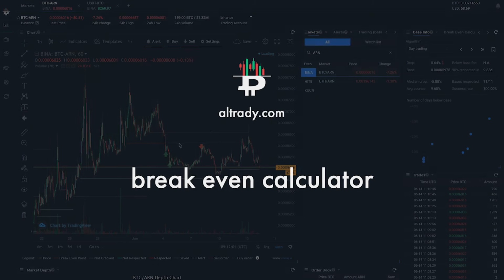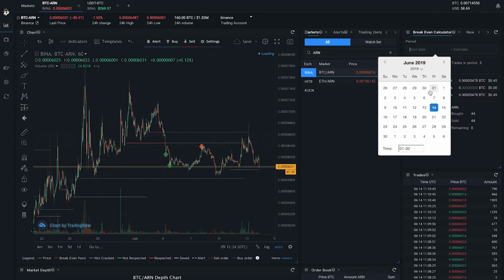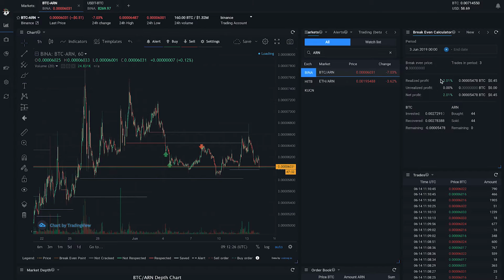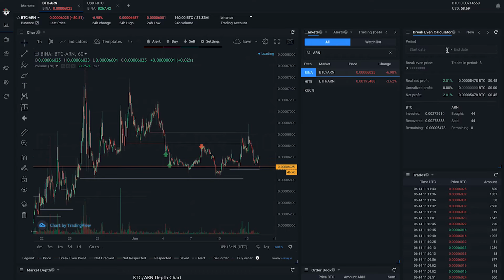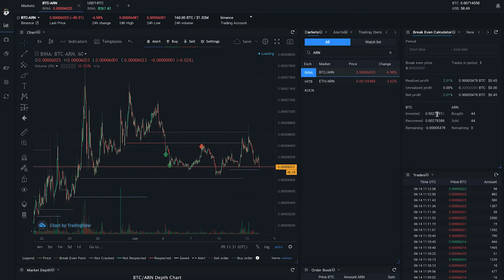How To Use Break Even Calculator for Advanced Crypto Trading in 2020 |Trade Cryptocurrencies Altrady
In this tutorial, we will show you how to use Break Even Calculator for advanced crypto trading in 2020.

altrady is the best trading platform to grow your digital assets. It is an innovative application where you can enjoy access to these cool features:

-API key integration with ten connected cryptocurrency exchanges namely: HitBTC, Binance, Coinbase Pro, OKEx, Bittrex, Huobi Global, Kraken, KuCoin, Polionex, and BitMEX;
-Full trading information where you can view real-time crypto market movements, examine chart histories, see coin market depths, learn about current news in the crypto community, and so much more;
-Receive immediate price alerts or notifications according to your trading strategy;
-Comprehensive portfolio manager where you can easily monitor all the digital assets in your connected exchanges;
-Break-even calculator to show whether you are losing coins or gaining profits from all your trades;
-A customizable trading page where you can basically play with widgets by joining them together or separating them apart;
-Limit ladder orders to help you implement a layering strategy where you can buy or sell coins at different levels and in varying amounts;
-Quick access market tabs so you can easily jump from one crypto market to another and discover profitable opportunities in each market;
-Integrated market scanners such as the base scanner and the quick scanner that are powered by unique algorithms which give you an automatic analysis of cryptocurrency markets according to price drops and increases based on certain levels; and
-A secure, easy, and convenient platform that can minimize risks and maximize gains as you trade digital coins whenever and wherever you are.

No matter if you want to invest in Bitcoin or explore altcoins, altrady is here to serve as your ultimate trading platform.

Begin your easy and smart trading journey here!